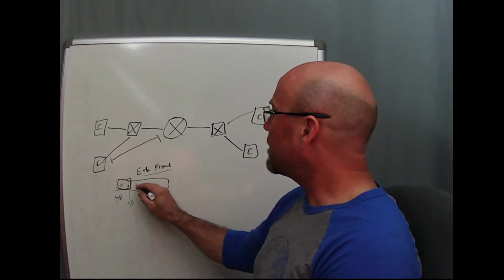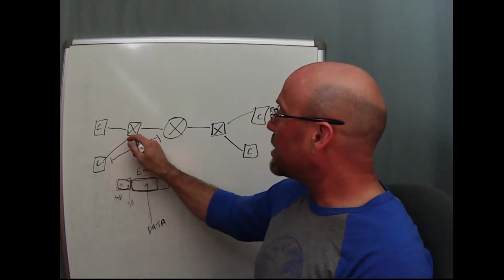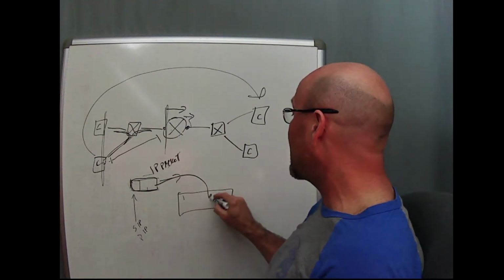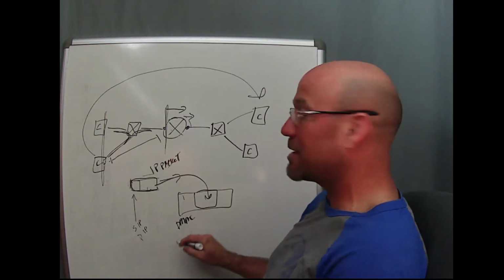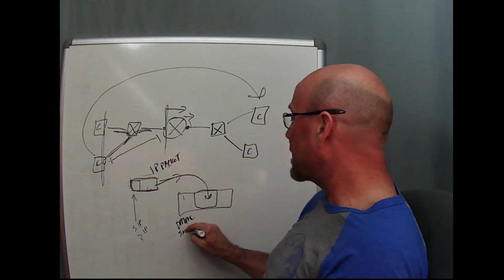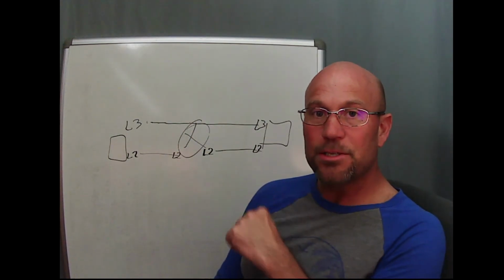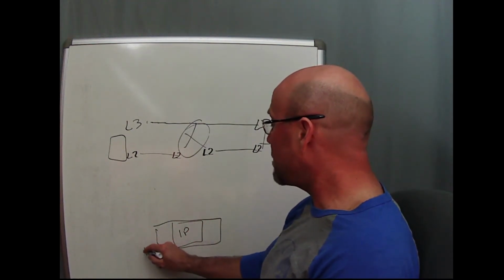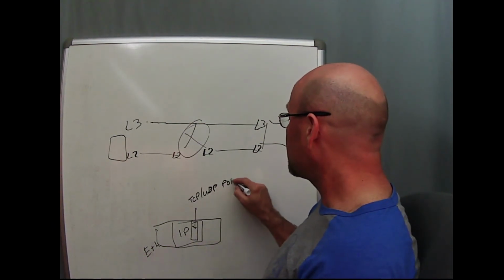addressing and ports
Layers 2, 3 and 4 and their related addresses and ports

The extent to which these addresses and ports are significant